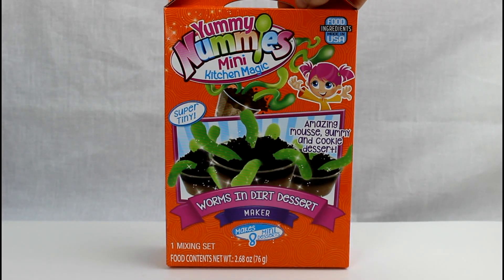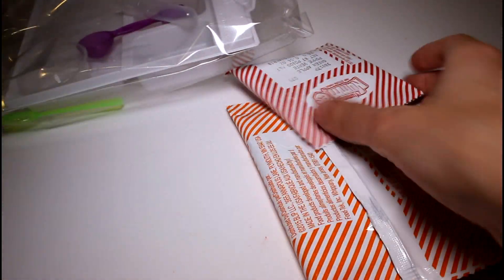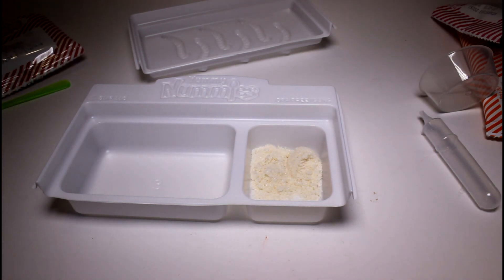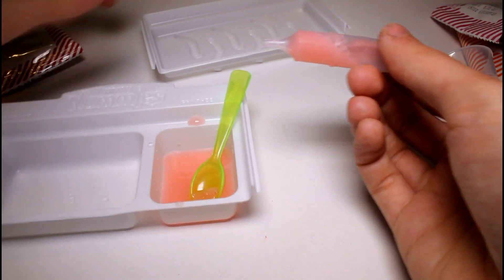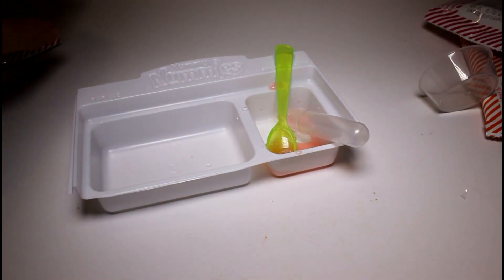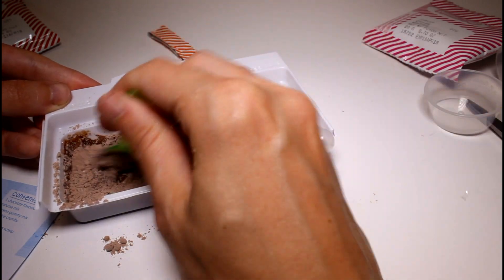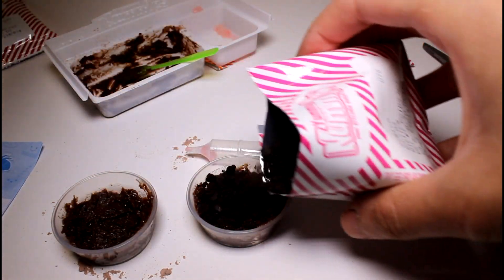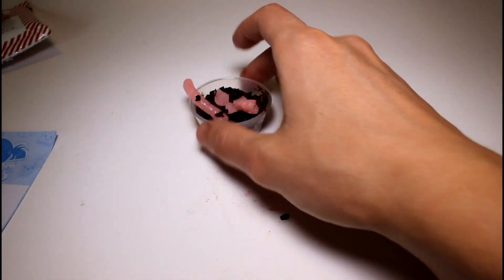Yummy Nummies Mini Kitchen Magic - Worms In Dirt Dessert Maker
Today we are doing another Yummy Nummies Mini Kitchen Magic Kit!

Yummy Nummies Kits include small packets of powder that you mix with water, cook in the microwave or chill in the fridge and then BAM you just created mini food! So cool!

So whether this actually tastes like the real thing or not, I think this is SUPER fun!

IMPORTANT!

IMPORTANT!

SOCIAL MEDIA!